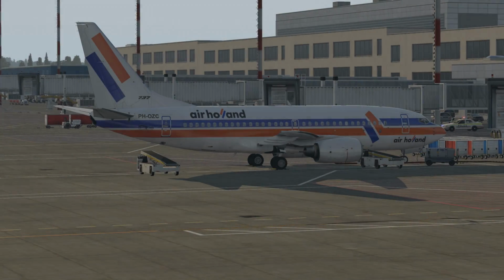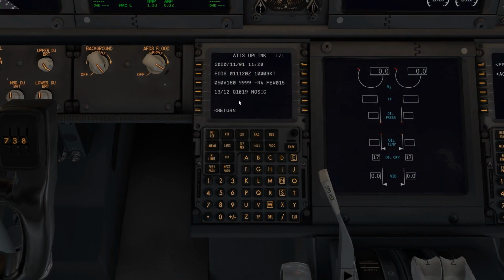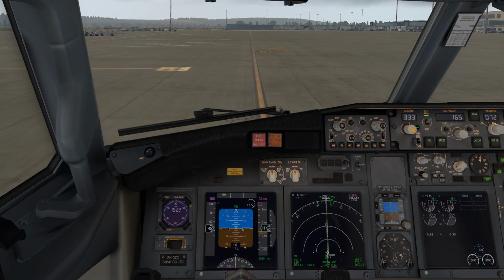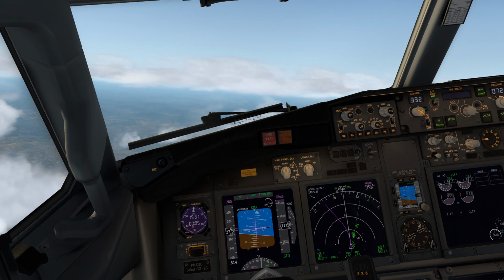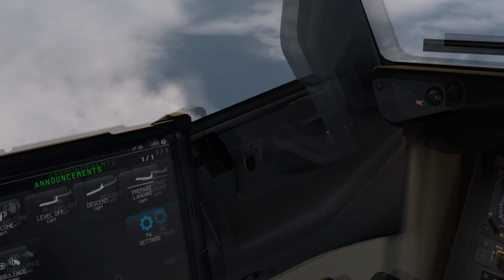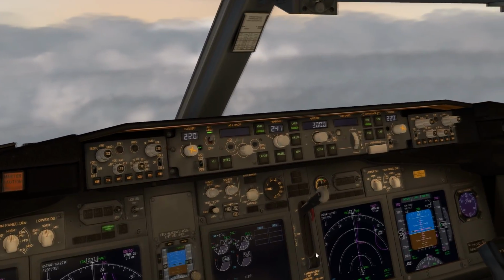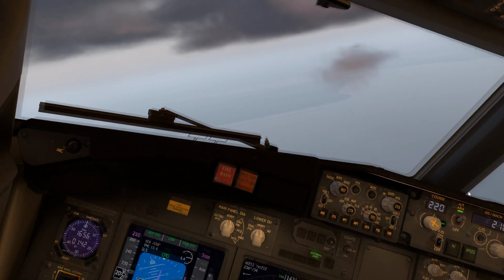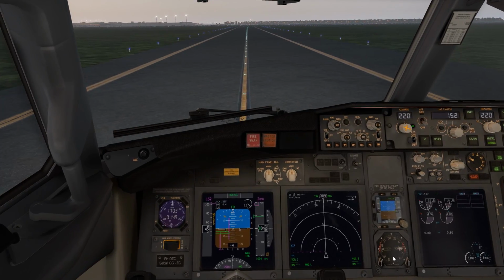Stuggart - Schiphol / 737-700 / Realtime Weather / X-Plane 11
Tonight We Face Gusty Wind Approaching Schiphol From Stuggart As Realtime Weather Has Other Ideas For Us!

Flight: 737-700
Route: EDDS - EHAM
Airline: AirHolland

Plugins, Addons & Aircraft:
737ZiboMod
737-700U
737-900U
IXEG 737-300
Ortho4XP
BetterPushback,

PC Specs:
16GB Kingston HyperFury X 2666hz